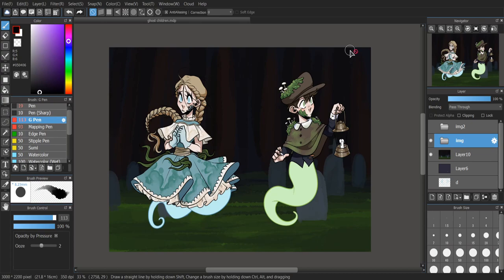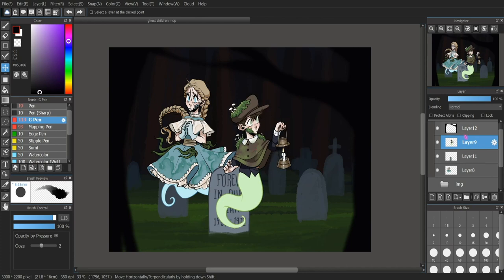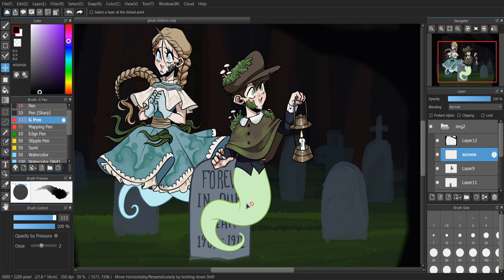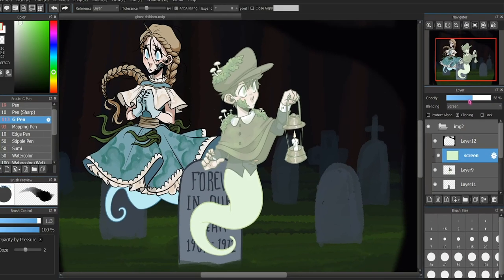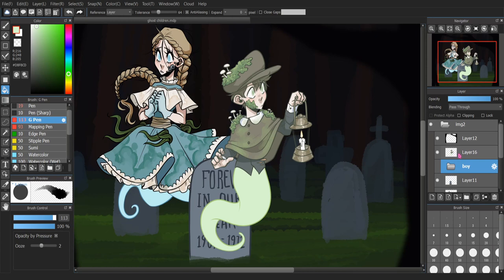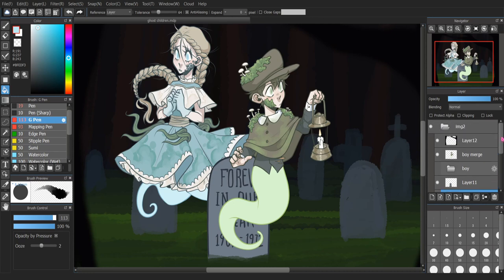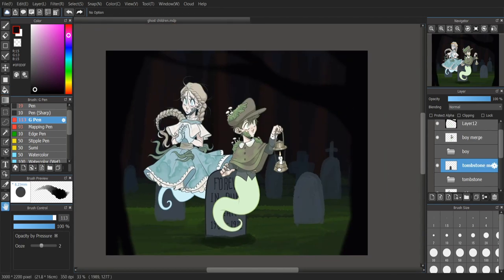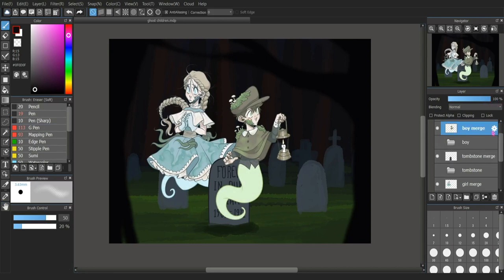How to Create Realistic GLOWS 👻 Digital Art Tutorial - Medibang Paint Pro (step by step)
When the night air blows through the graveyard and the ghost children come to play, instructor Jessie Chang shows us how to capture their essence with this Halloween themed MediBang Paint Pro tutorial! Follow along as she gives step by step instructions on how to make your digital art feel more realistic by using transparencies and glows to set a scene, using only default brushes!